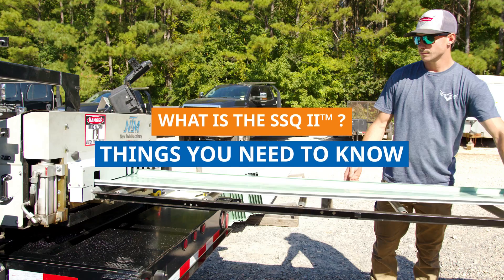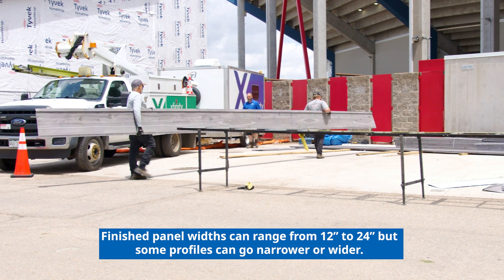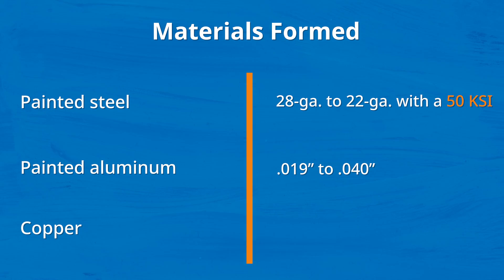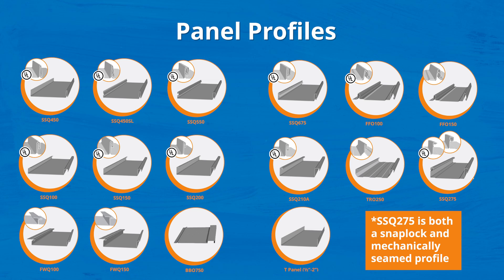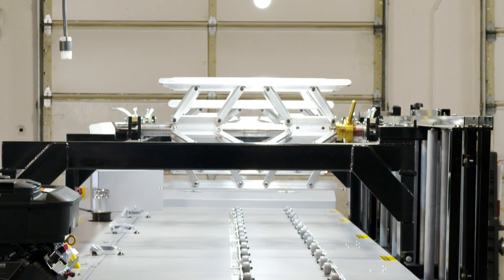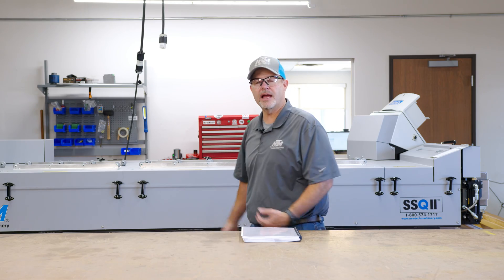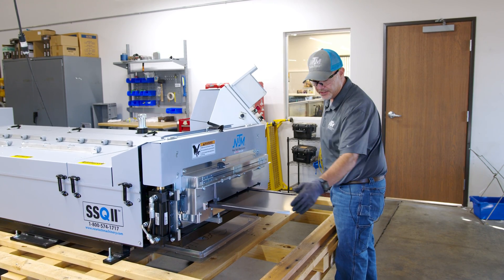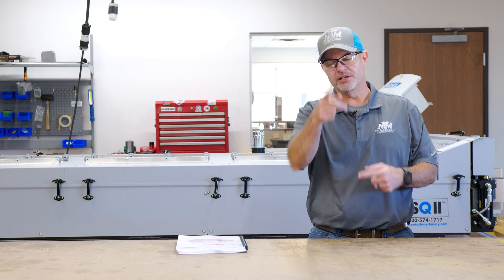What Is New Tech Machinery's SSQ II? Things You NEED To Know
Learn everything you need to know about the SSQ II™ MultiPro Roof and Wall Panel Machine with a live demo from Tim LaGuardia!

Ready to buy a gutter machine?

Want to learn about the SSQ II? Join Tim LaGuardia from New Tech Machinery as he explains everything you need to know, from material options to profiles and add-ons, plus a demo of the machine in action!

In this video:
0:00 - Intro
0:22 - What is the SSQ II?
0:30 - Material usage
1:18 - Profiles
1:48 - Add-ons
2:01 - Accessories
2:17 - Safety features
2:27 - Pricing
2:36 - Demo
3:25 - Wrap up

Video production: Alex Spence
Editing: Alex Spence
On camera: Tim Laguardia
Thanks to Terry, Nate, Tom, and the Video Team for the feedback.